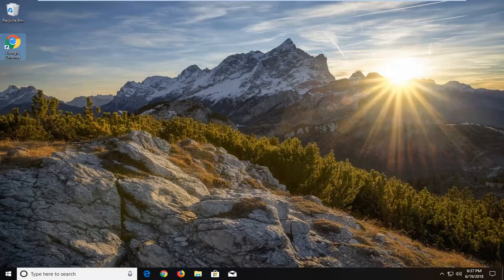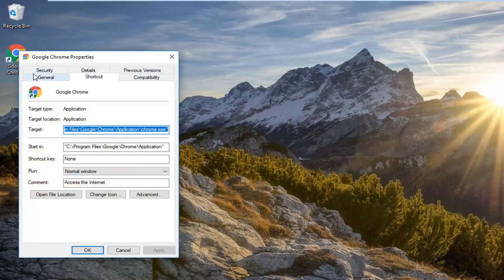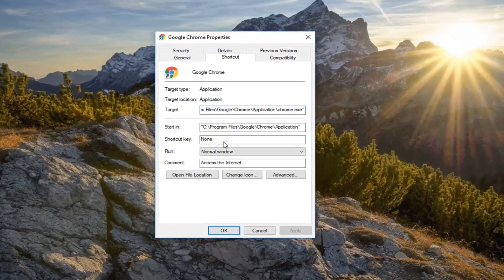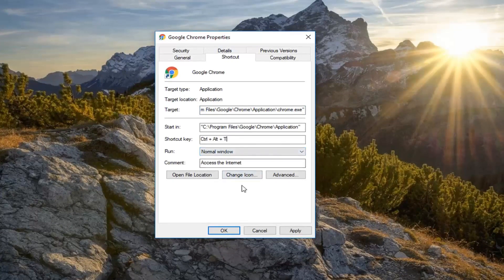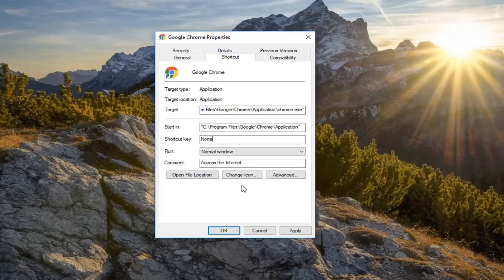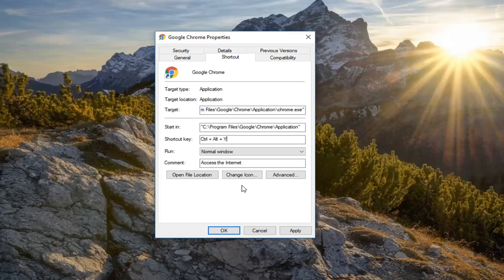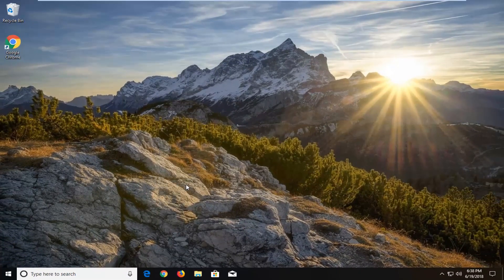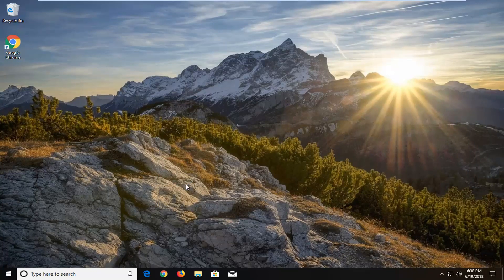Launch A Program From A Shortcut Key In Windows 10 [Tutorial]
Keyboard shortcuts are combinations of two or more keys that perform a task that would typically require a mouse or other pointing device. Keyboard shortcuts can save you time and effort as you use Windows and other apps.